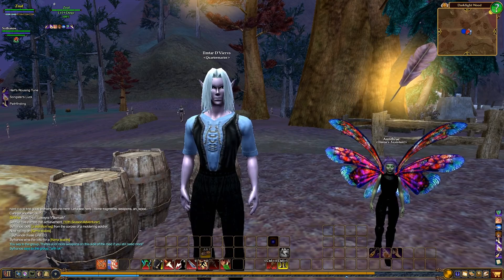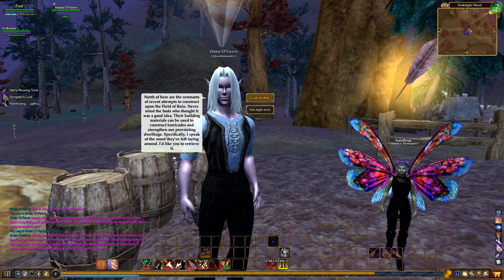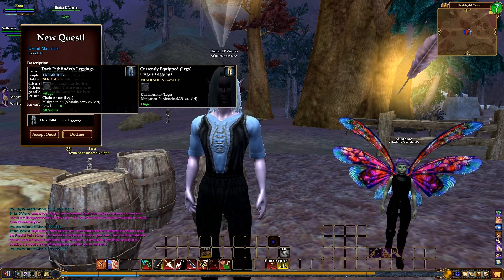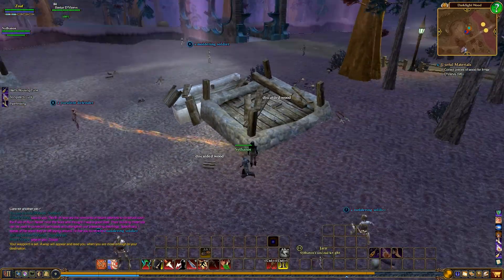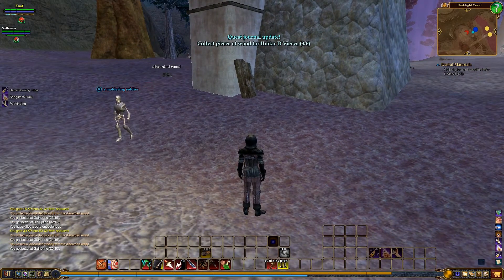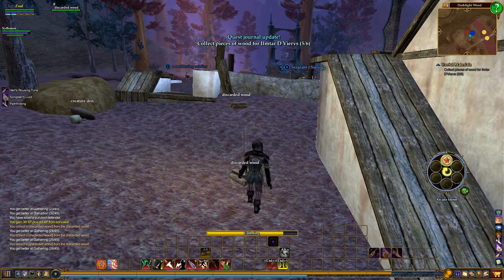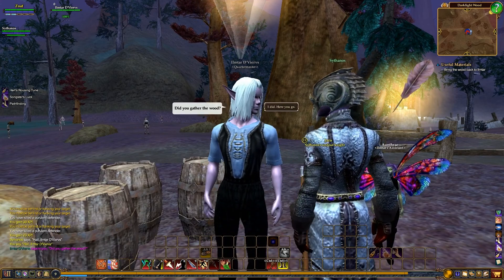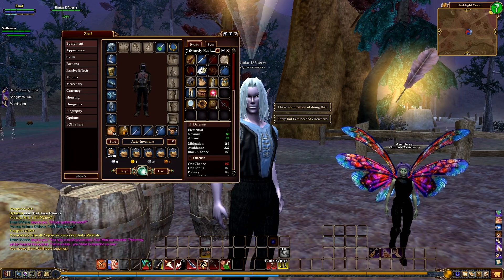EverQuest 2 - Darklight Wood - Ilmtar D'Viervs - Useful Materials - Level 8